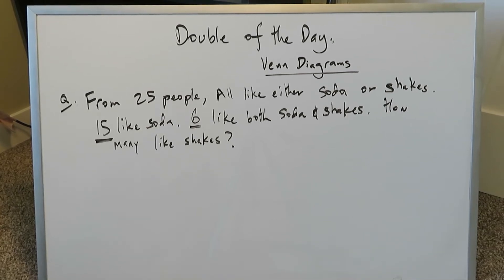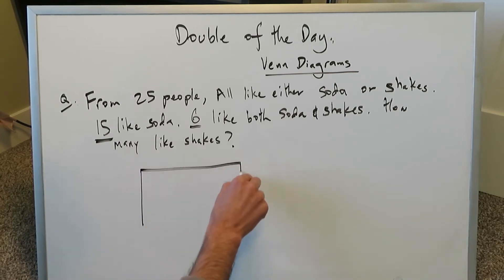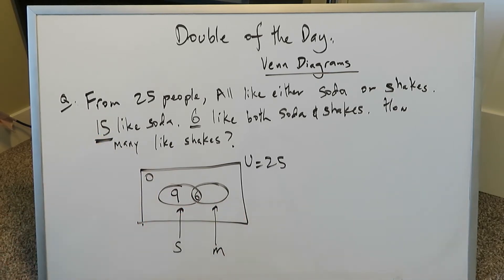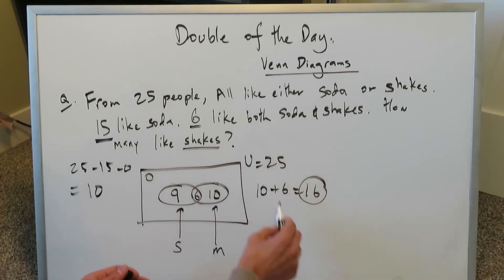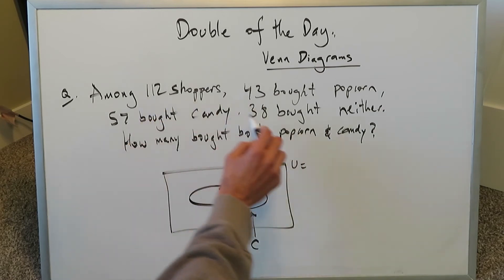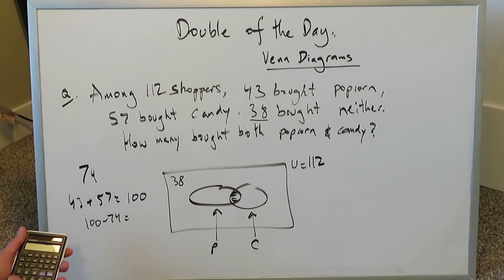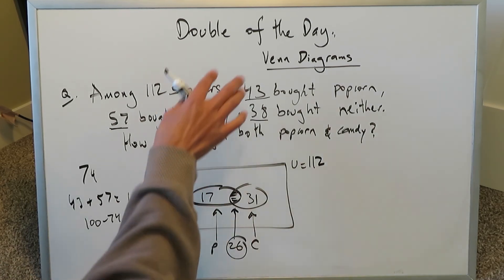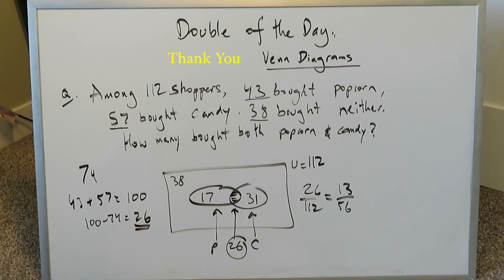Practical Venn Diagrams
This channel focuses on providing 2 relevant test questions in each video that are geared towards standardized test preparation in Mathematics, be it a college entrance exam. Questions are adapted to be similar to questions seen. Content is also focused towards helping students in their regular class work.

This video focuses on two comprehensive Venn Diagram questions with inclusion of probability, explained and setup in a very practical manner without formality or resulting question boredom. Designed specifically to train for standardized exam questions. Questions are presented as they would show up on a standardized style test.